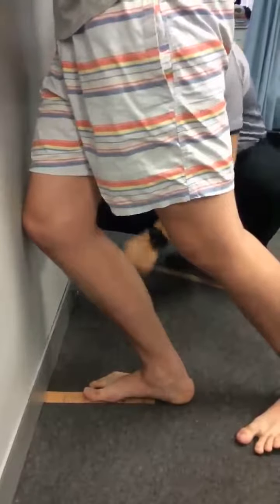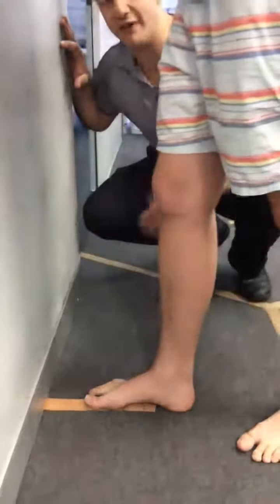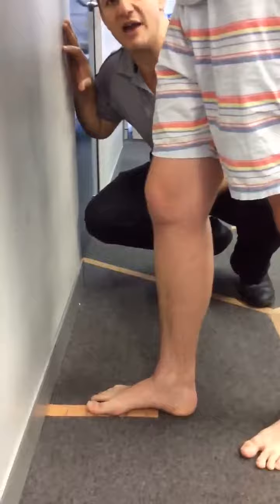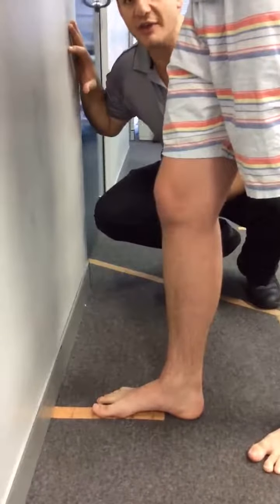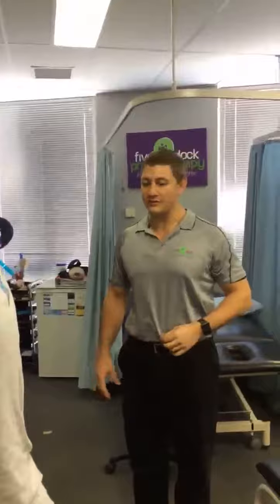Knee To Wall Test To Measure Dorsiflexion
Principle Physiotherapist Matthew demonstrates the use of the knee to wall test - used to measure ankle dorsiflexion range of motion following an ankle injury.

For help with sporting injuries or post operative rehabilitation call Five Dock Physiotherapy & Sports Injury Centre on 97132455